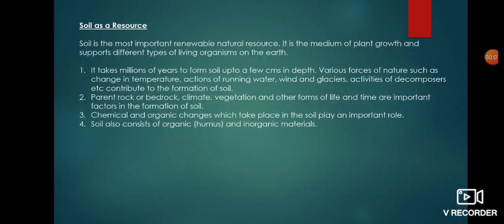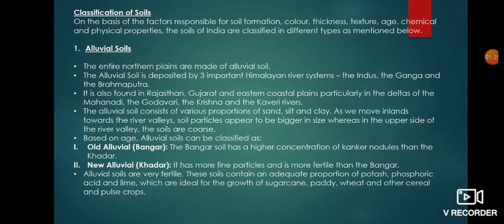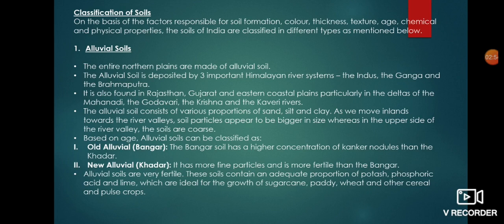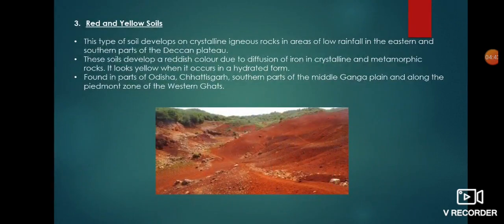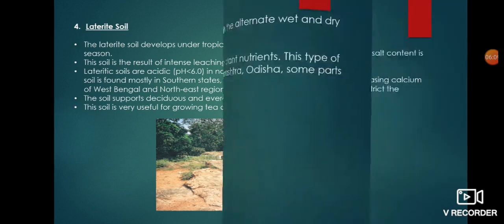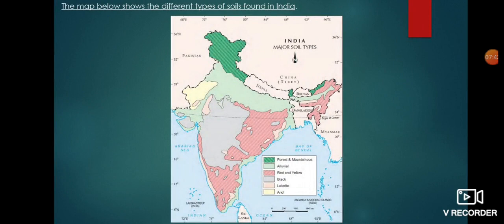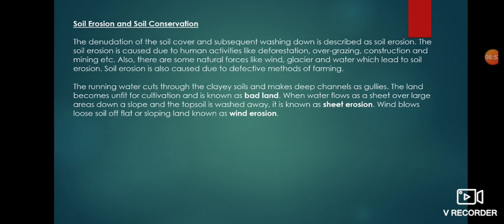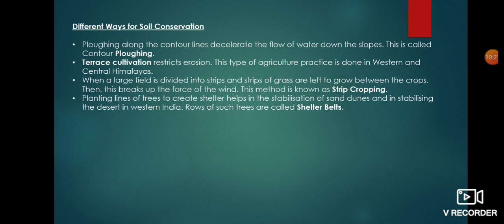CBSE Class X Geography Chapter 1 (Part 3)